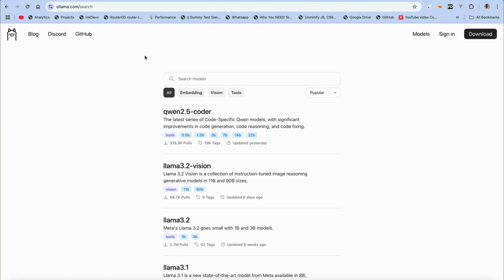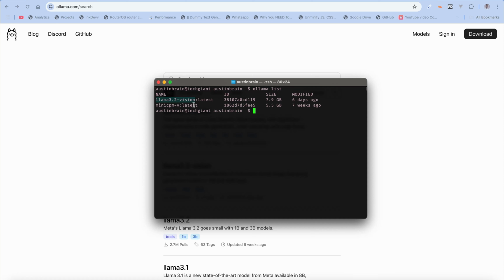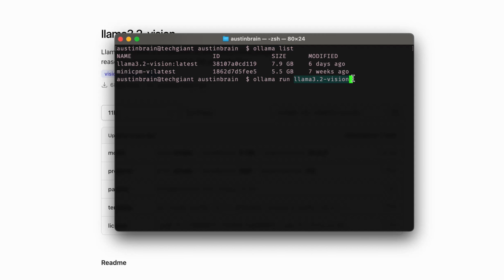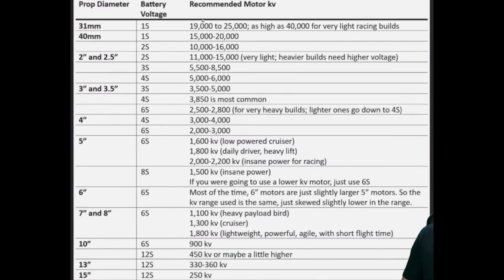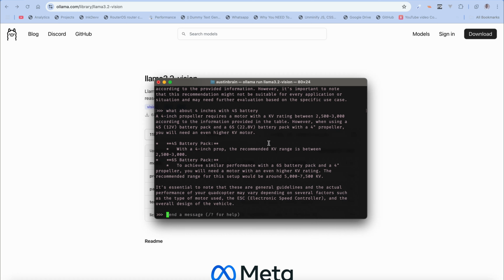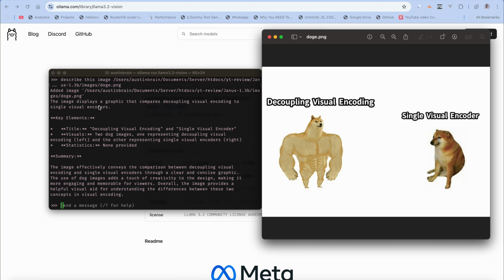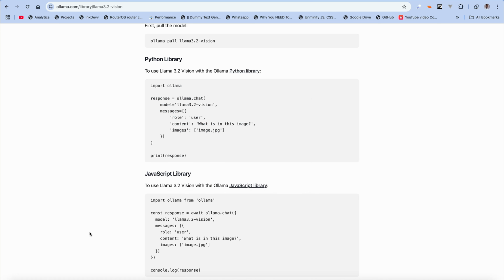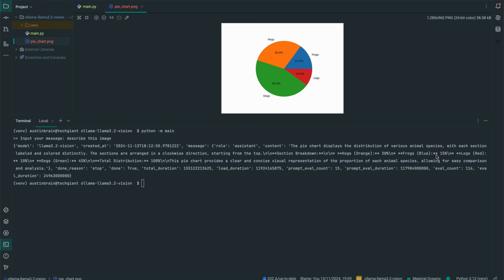Running LLMs locally w/ Ollama - Llama 3.2 11B Vision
In this video, we'll explore how to use Ollama’s latest Llama 3.2 Vision model with 11 billion parameters and run it locally. The Llama 3.2 Vision model, available in 11B and 90B versions, brings advanced multimodal capabilities that allow it to interpret images, recognize scenes, generate captions, and answer questions based on visual content. Optimized for both image reasoning and text-based analysis, this model can tackle complex tasks like object recognition, spatial reasoning, and even temporal processing, making it highly versatile across domains like healthcare, industrial quality control, and environmental monitoring.